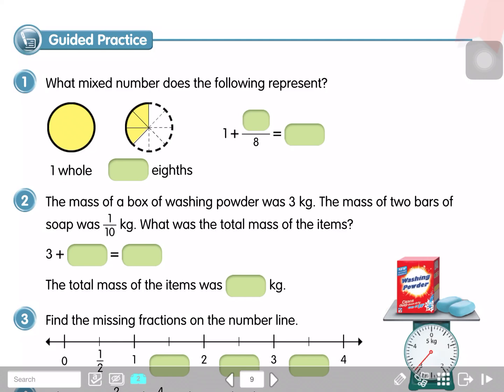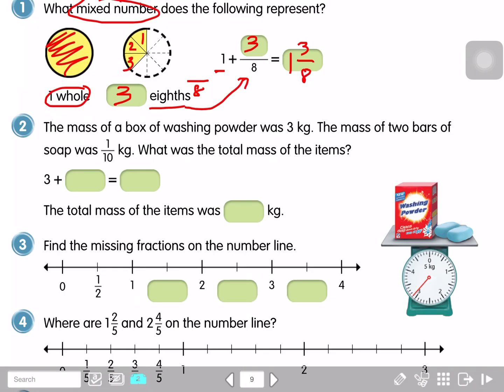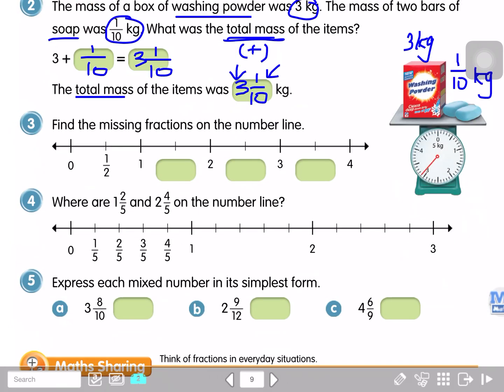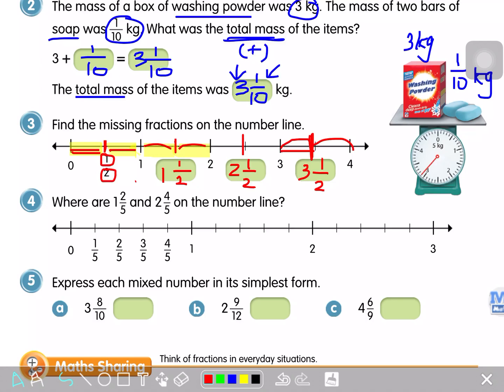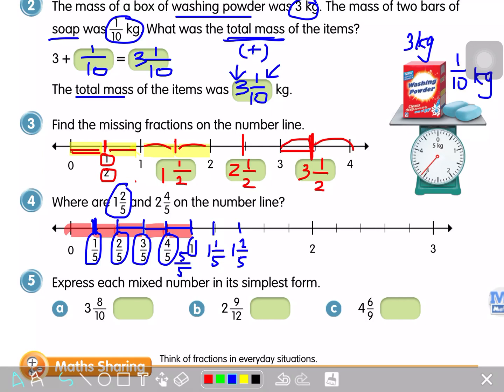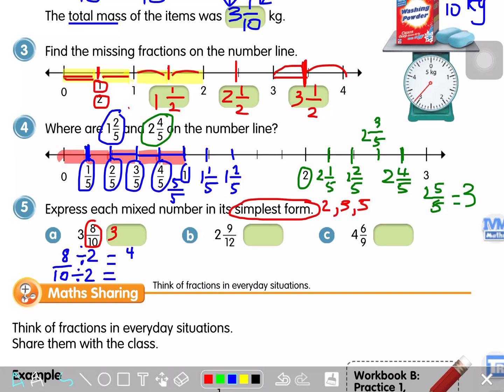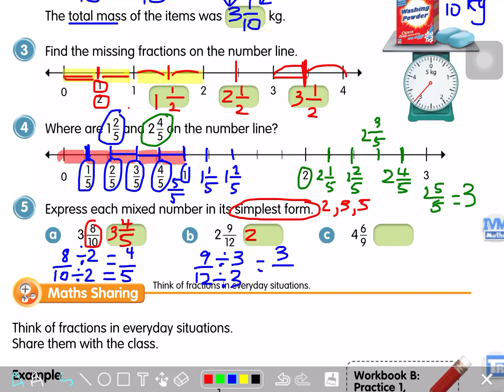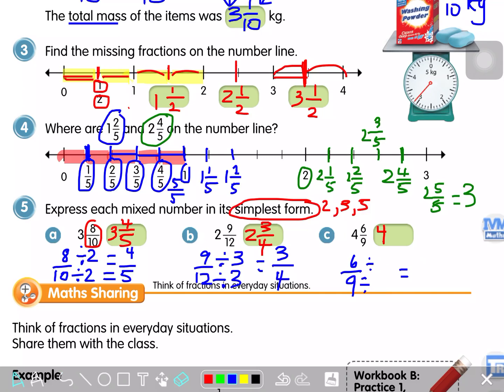Textbook 4B pg 9